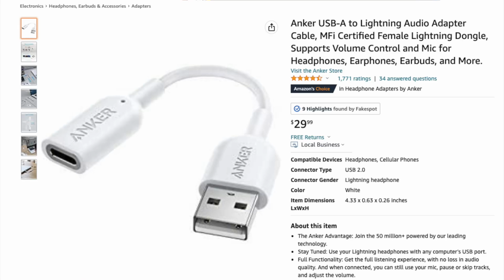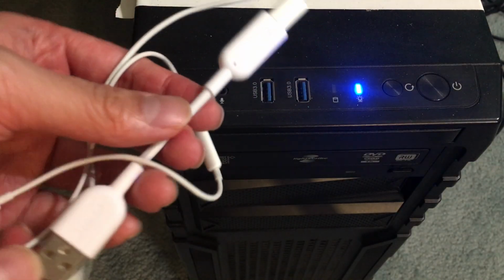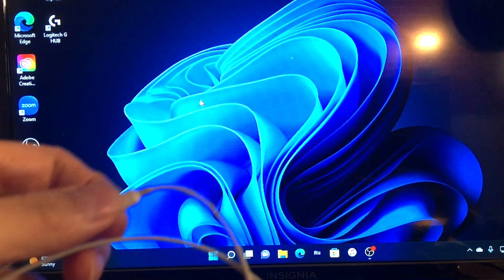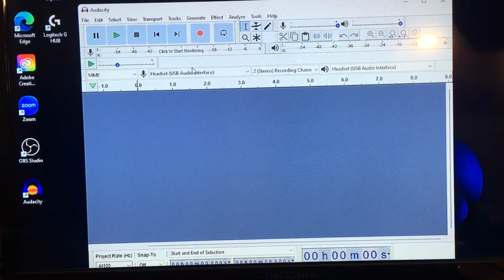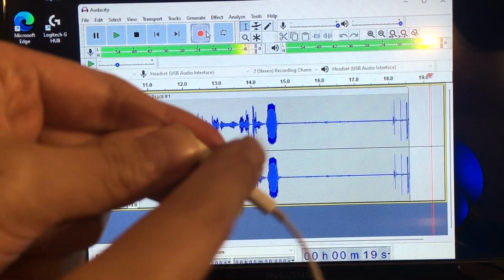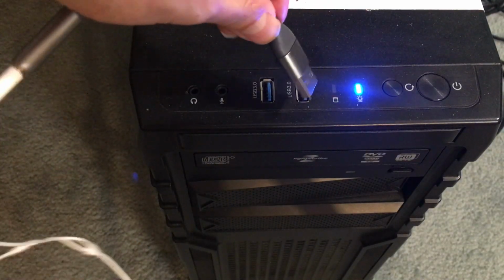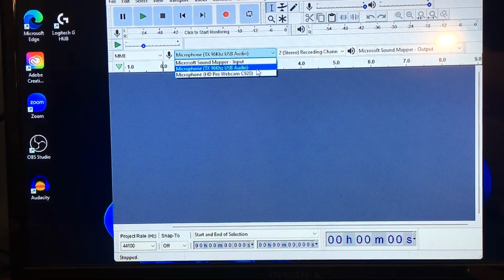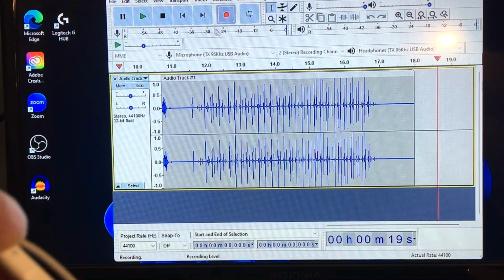How to Use The Apple Lightning/3.5mm Earpods Microphone on a Windows PC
Can you use the built-in microphone from an Apple Earpods with a Windows computer? Simon will show you how you can use the built-in microphone from an Apple lightning or the 3.5mm version of the Earpods on a Windows computer. Are you there any limitations? Can I use the volume controls on my Earpods? Stay tune and find out!

All reviews and tutorials are based on our own opinions and experience and are not influenced by any sponsorship. All items are purchased with our own money unless stated otherwise. Your results will vary. We are not responsible for any damages to your electronics devices or other personal belongings.

➡️ Anker USB-C to Lightning Audio Adapter:

➡️ Anker USB-A to Lightning Audio Adapter:

➡️ OneKer USB to 3.5mm 2-in-1 Adapter: